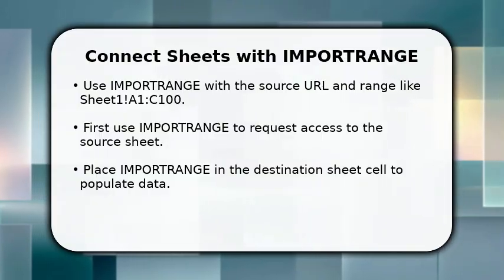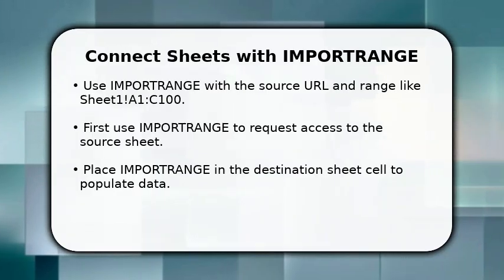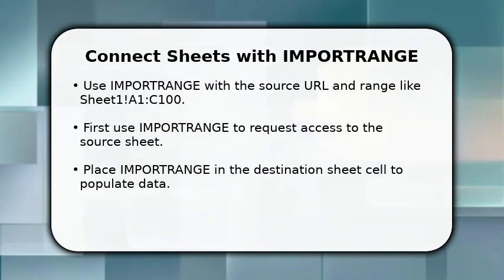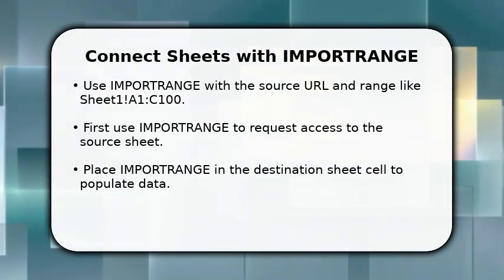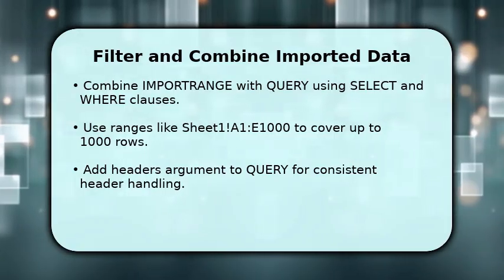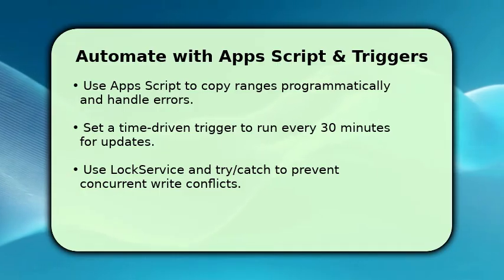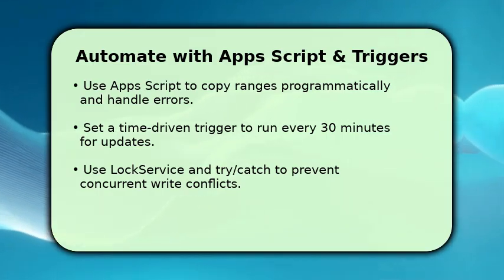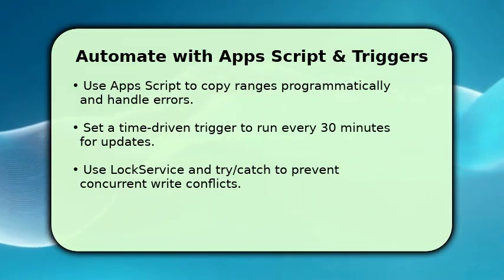How to Get Data from One Google Sheet to Another - Step by Step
How to Get Data from One Google Sheet to Another - Step by Step | 🔒 Surfshark VPN Deal — Stay private and secure. $1.99/mo + 3 Months Free ▸

Learn the step-by extricate data from one Google Sheet to another with ease. This video guide covers essential methods, including using Import Range and Export range tools within Google Apps Script for seamless transfer of information between sheets.

Google Sheets,